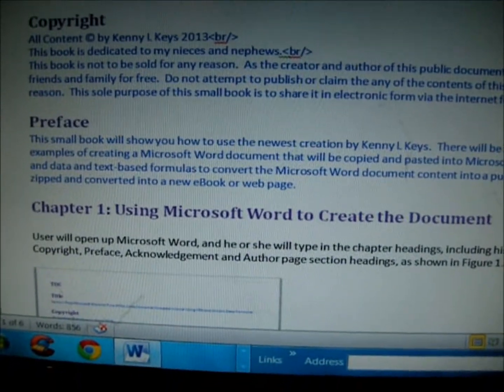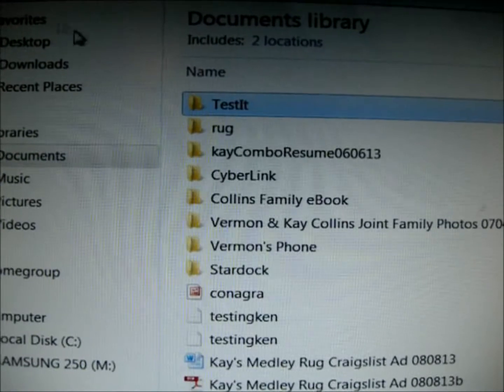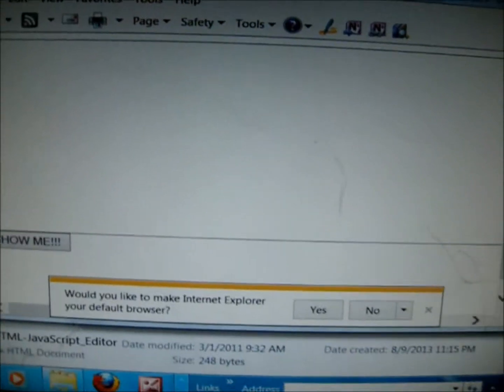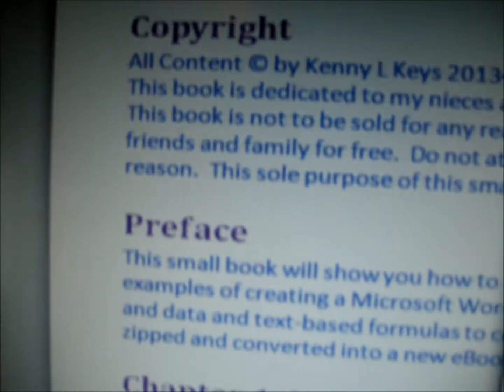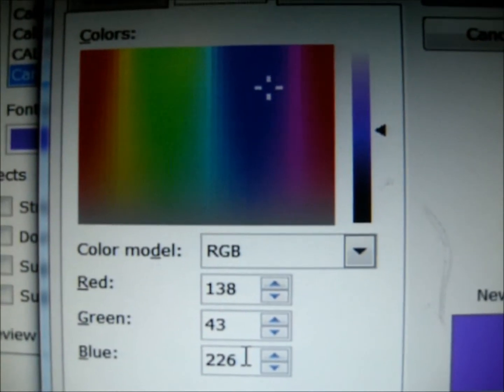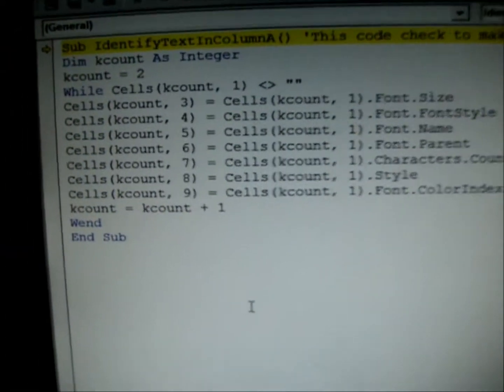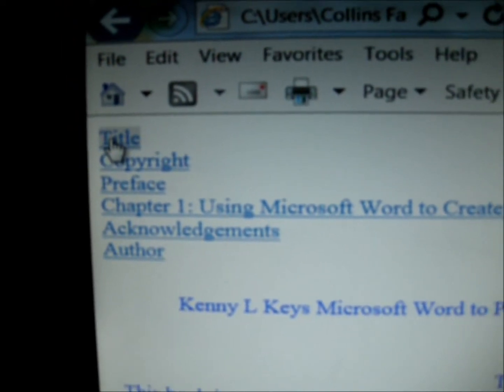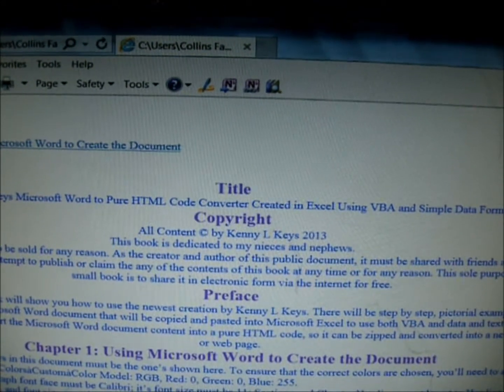Video Explaining FREE Microsoft Word Converted to Pure HTML Using Excel Formulas & VBA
[This is an unedited video]

This video will quickly explain how to use my sample code/template/converter that takes    a book created in Microsoft Word that is copied and pasted into Microsoft Excel that quickly results in the output f a Pure HTML eBook code with a Table of Content (TOC).  This is not a complete converter--It's a sample of what is possible for anyone using Microsoft applications to do your work for you. Since It took me about a day to create this converter (going back and forth changing stuff), I decided that I didn't want to invest the time required to add codes that would read bullets in Microsoft Word documents and convert them to pure HTML, so I explain how to write list items or bullet-ed items in paragraph structure in your eBook.

This Sample eBook converter is designed to read the font color, font size, font type, font face or font name and more; based on these properties, my Microsoft Excel formulas in the spreadsheet take over.  I use these formulas in this converter: Len, Left, Right, Mid, Trim, Index, Vlookup, Match, Concatenate, Countif and Sum.  These formulas allow me to extract and combine HTML codes that are customized based solely on the Microsoft Word document properties that were pasted into my Microsoft Excel Converter spreadsheet.

I've loaded one protected spreadsheet and one unprotected spreadsheet to my Google Docs folder: the protected document is 'Protected Excel Ebook Converter

This template is free to the public to use and share, but my unprotected version must not be revised and claimed or sold by anyone, because it will be a copyright violation.  Just as I've not sought to profit from my sample eBook converter, no one else should seek to steal my codes and attempt to profit from my codes or profit from my idea.

Sometimes it's just great to share personal creations with the world for free.

Sometimes, people have no clue what power they've been given by Microsoft via simple formulas that impacts data and characters, because if they did, no one would waste his or her time manually typing and/or manually editing anything.

I like to do things efficiently, and that requires knowing, reading and writing Microsoft formulas, using Microsoft Form Controls and VBA in both Word and Excel.

Thanks,

Kenny L Keys
Indianapolis, Indiana [USA]